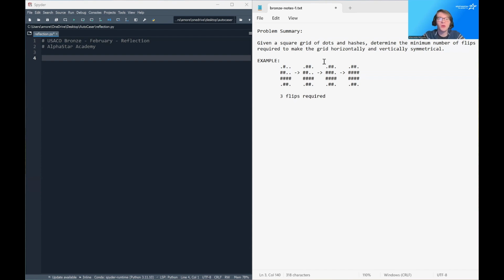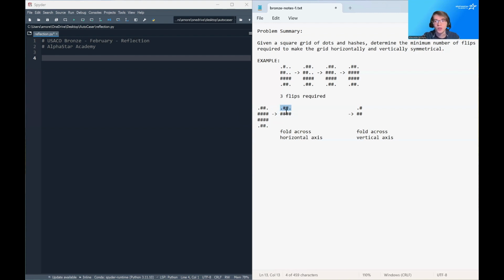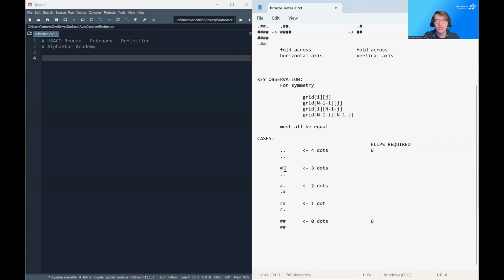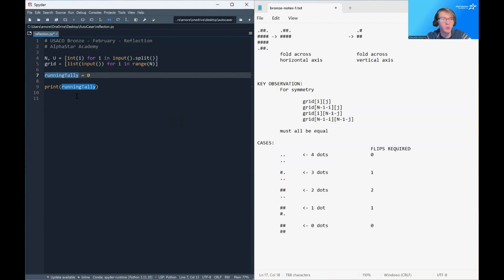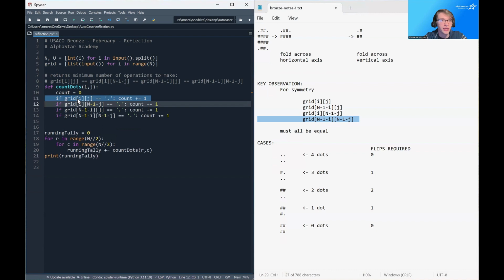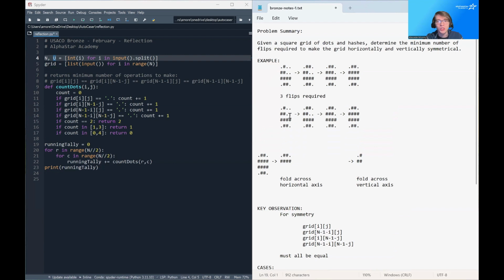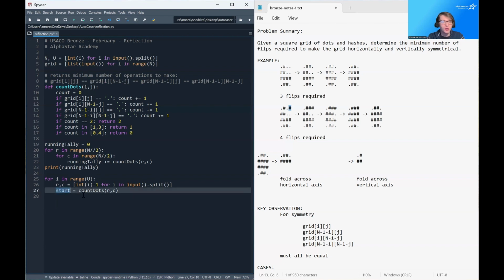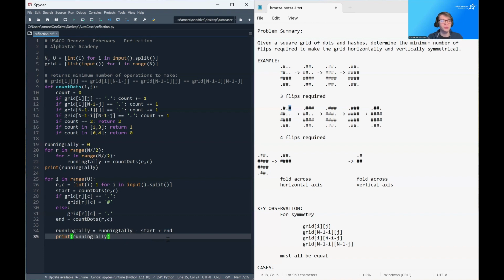USACO February 2025 Bronze problem 1